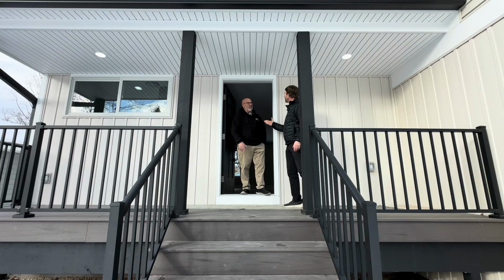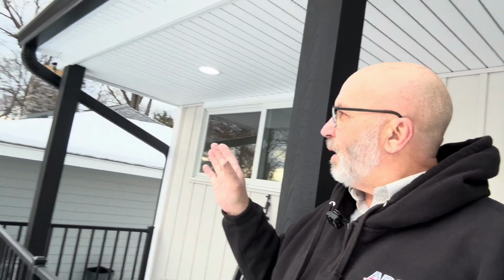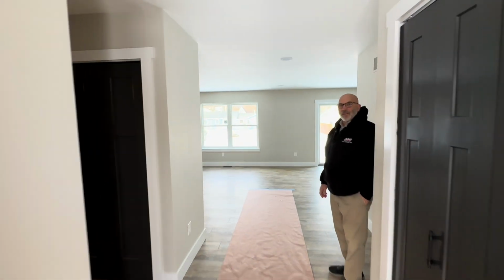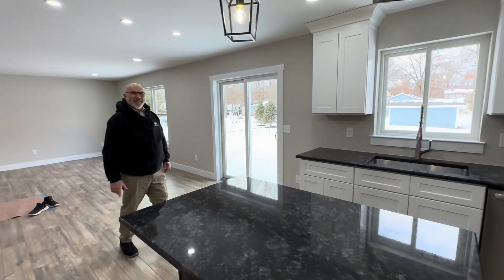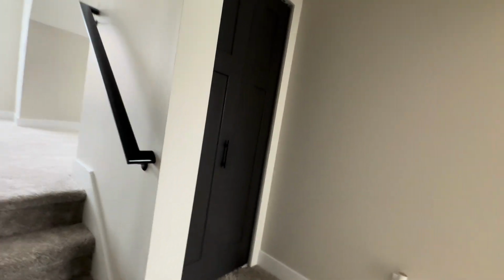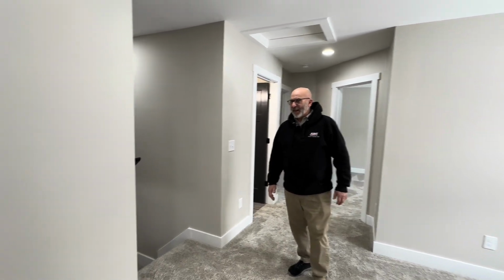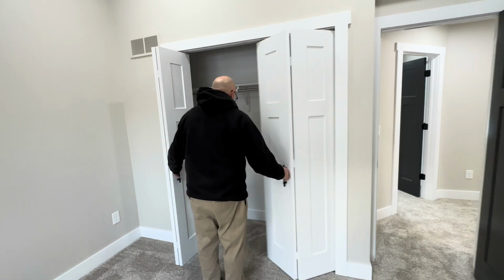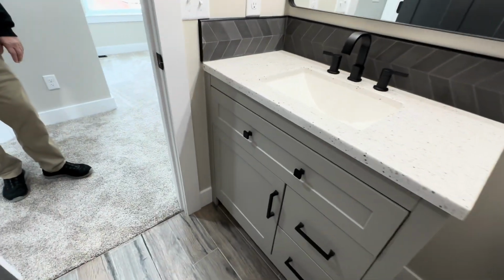Builder Walk-thru - New Construction in Highland, MI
Meet Custom Builder, Marc Weiler ￼ and his latest project between Duck Lake and White Lake in Highland Township, Michigan￼